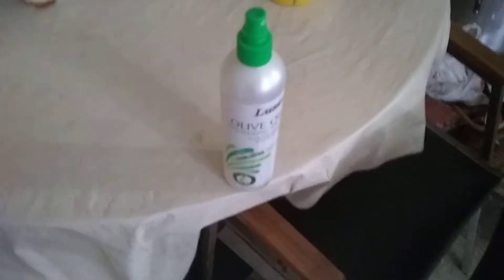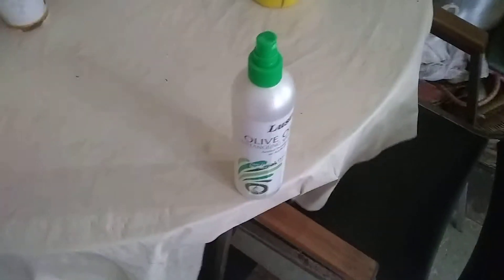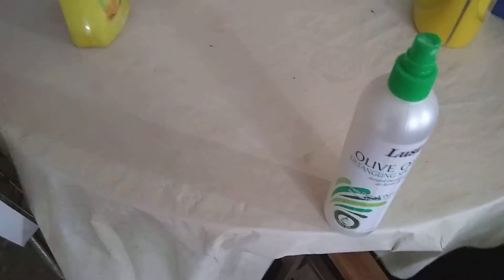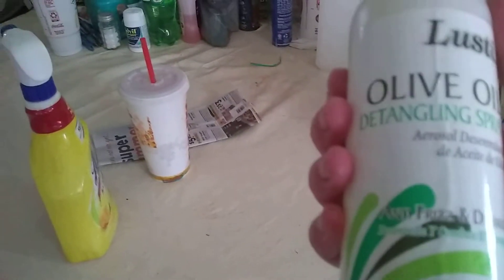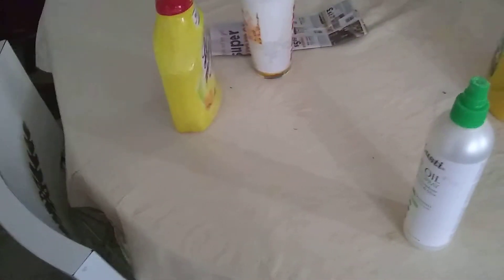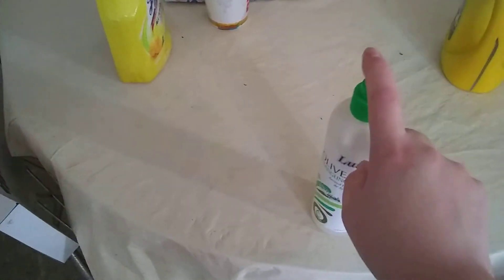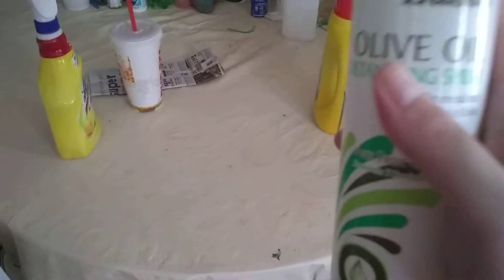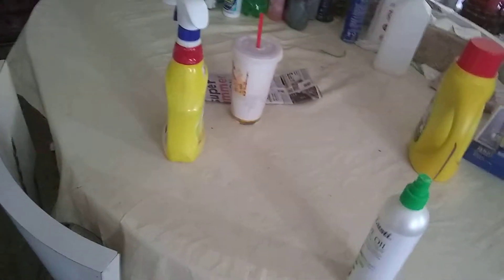How to get a knot out of your hair.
I forgot to say in the video I got this detailing spay in the Dollar tree